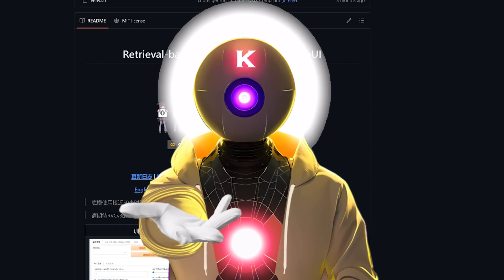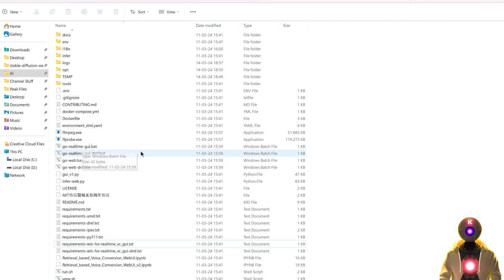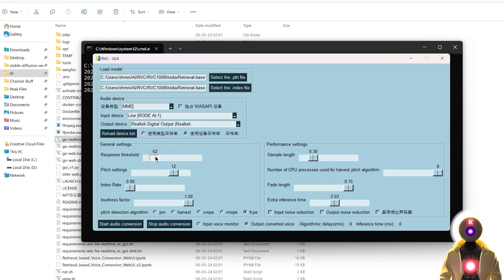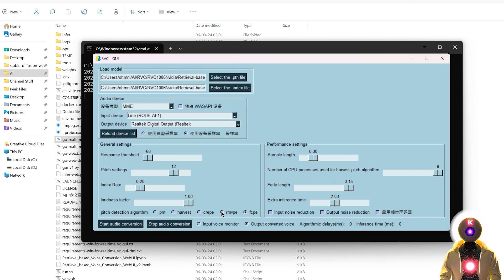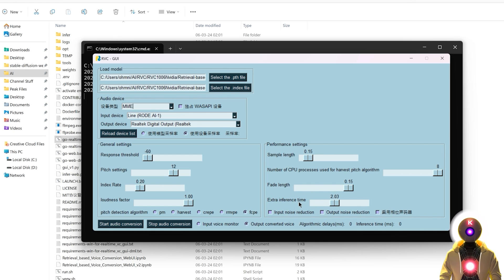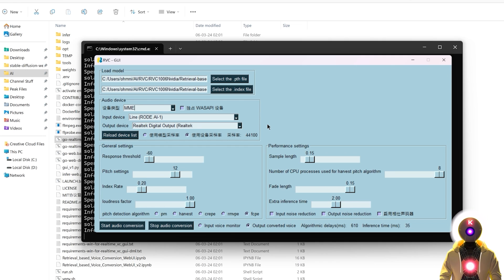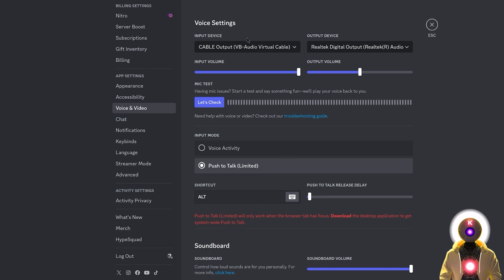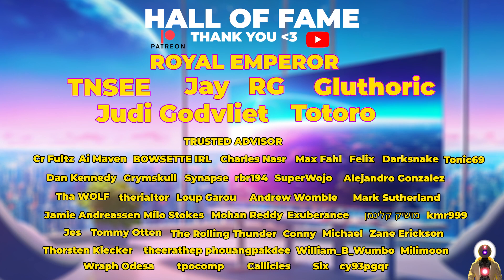RIP Real E-Girls! CHANGE Your Voice In REAL TIME For FREE!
Do you wanna change your voice to sound like an e-girl or someone else? Well today, I will show you how to use RVC's free AI realtime Voice Changer for FREE on your local computer! Transform your own voice into a cartoon character, a Vtuber or anyone you want live and use that voice during a discord call or when playing games, the sky is the limit!

►► My PC & Favorite Gear:
Recording Gear:
Special thanks to Royal Emperor:
- Totoro
- TNSEE
- RG
- Judy Godvliet
- Gluthoric
- Jay